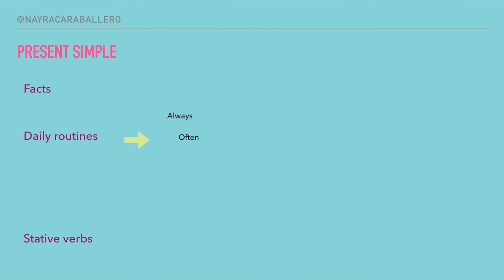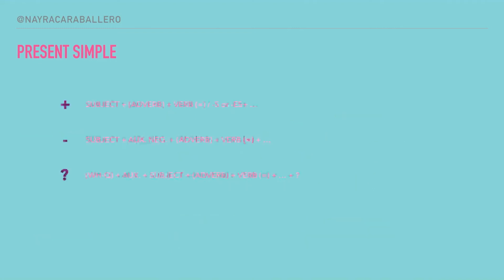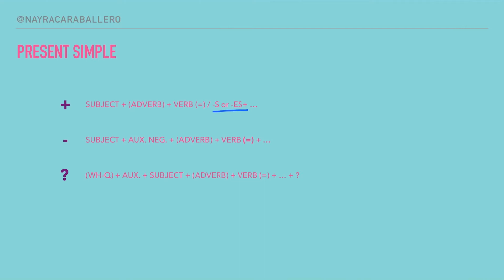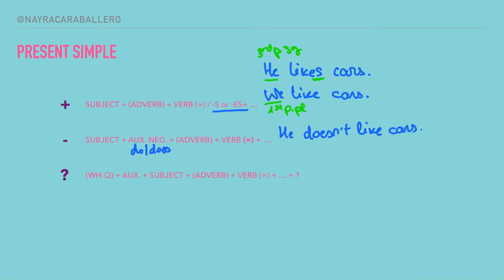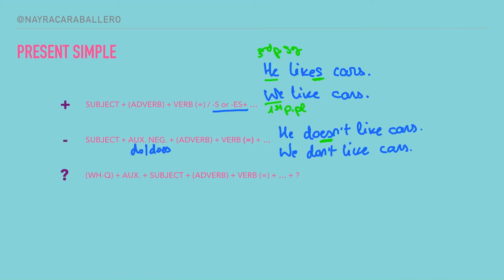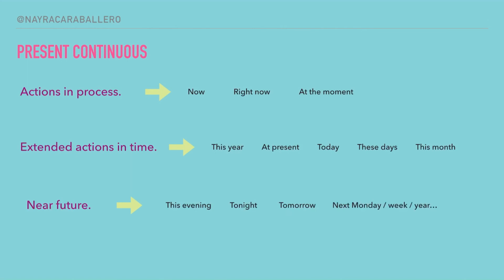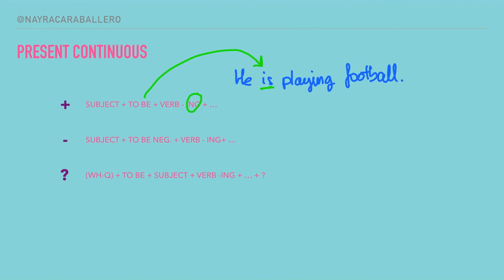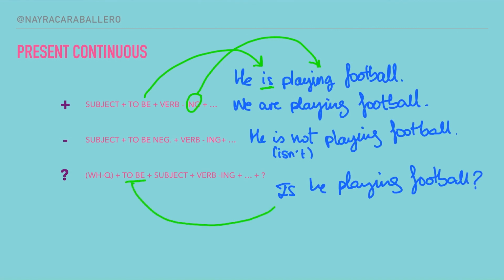Present Simple and Present Continuous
Tutorial sobre gramática básica: presente simple y continuo en inglés.